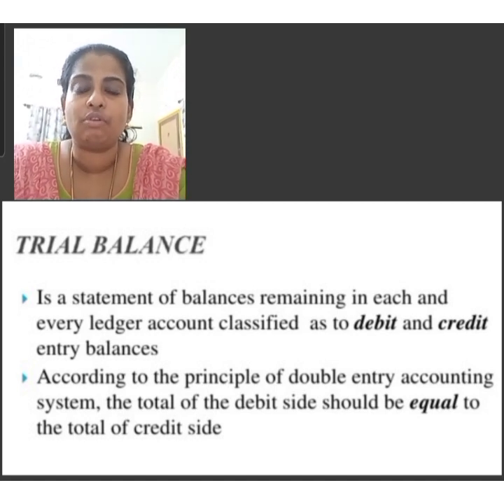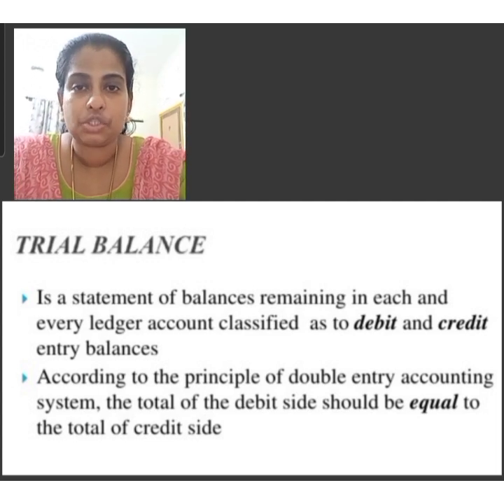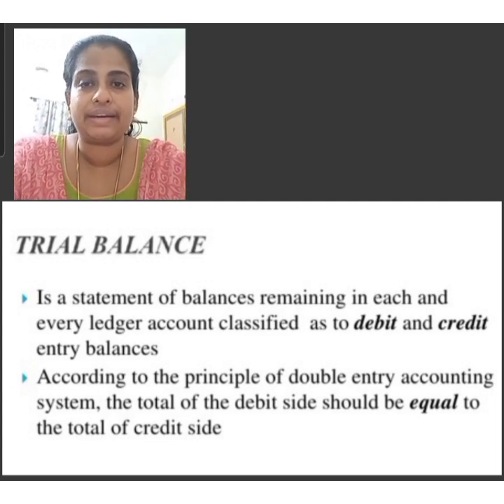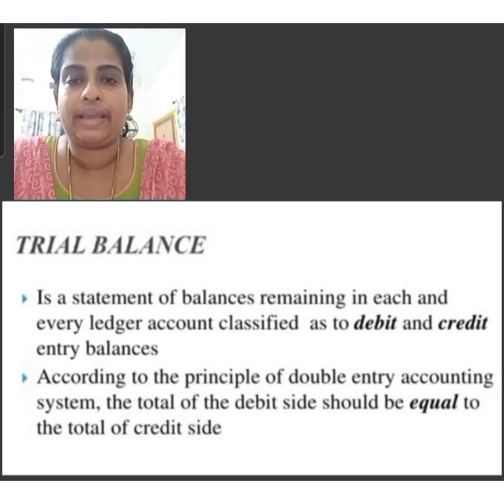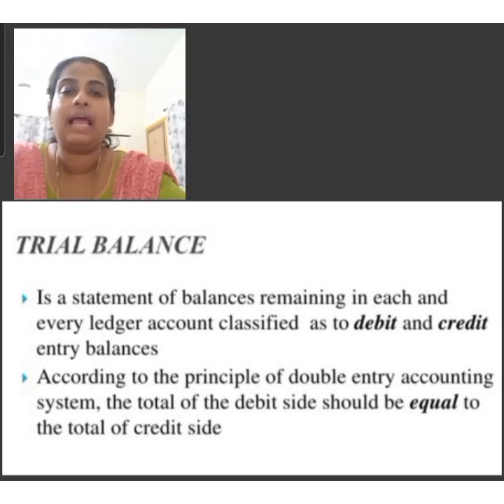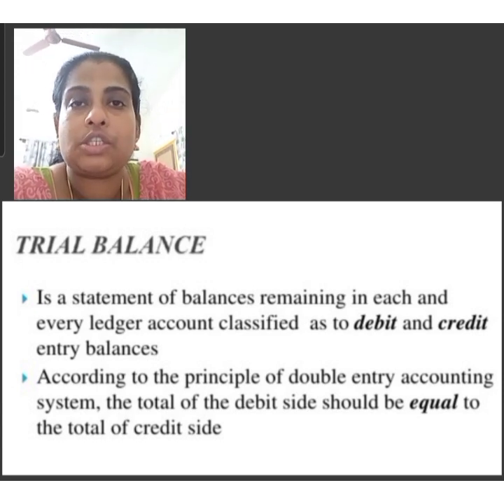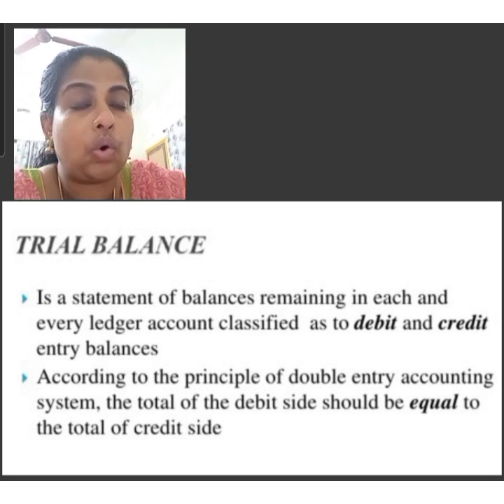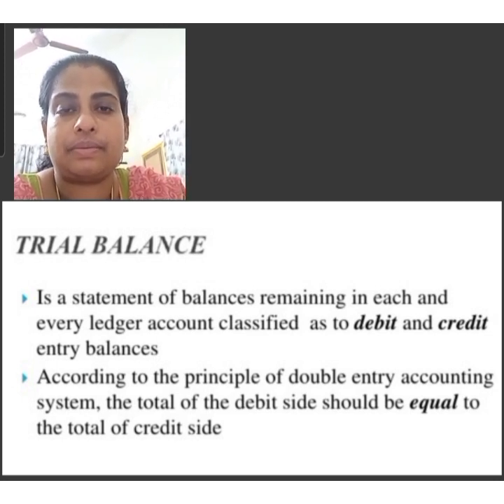Class 11 Accountancy 29/9/20 Module1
Trial Balance  and Rectification  of  Errors